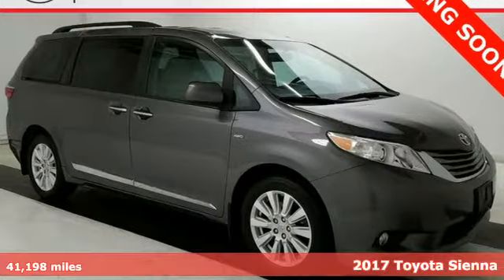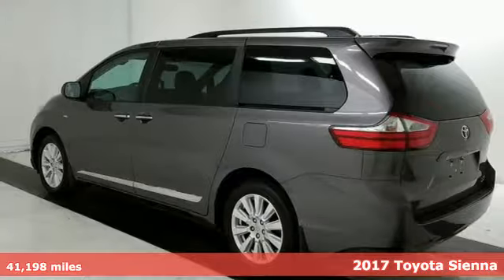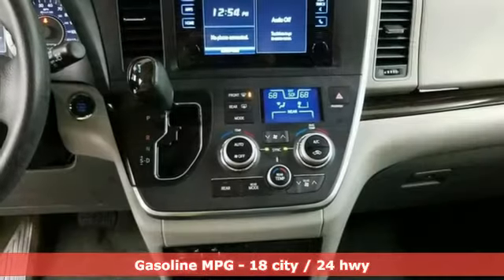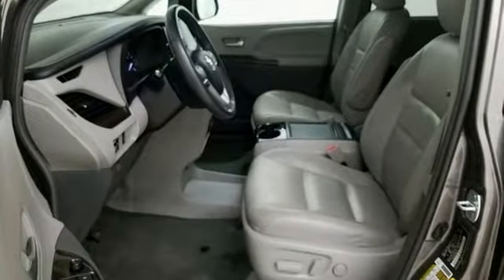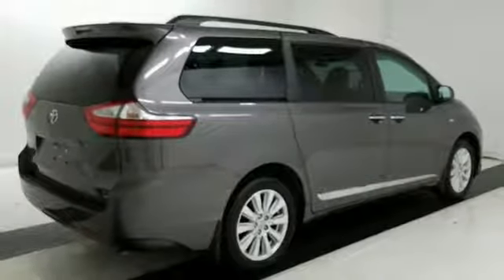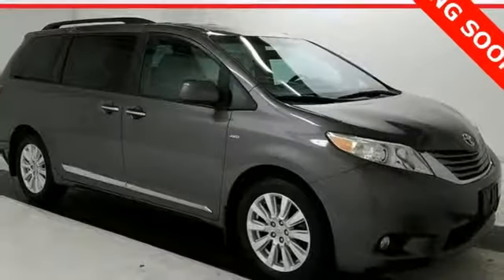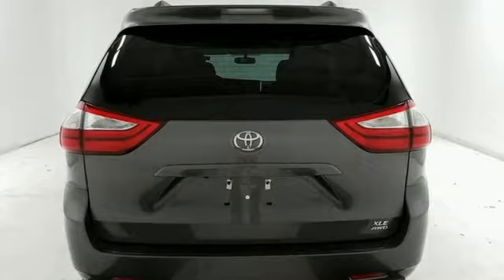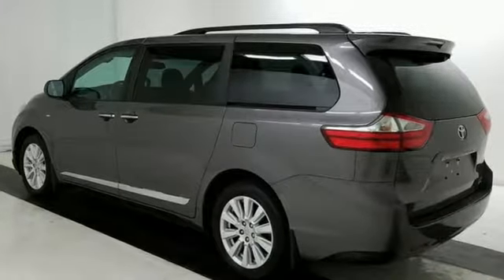Used 2017 Toyota Sienna Rochester, MN X7078 - SOLD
Year: 2017
Make: Toyota
Model: Sienna
Trim: XLE
Engine: 3.5L V6 SMPI DOHC
Transmission: 8-Speed Automatic
Color: Gray
Interior: Ash
Mileage: 41198
Stock #: X7078
VIN: 5TDDZ3DC5HS148439

Address:
4365 Canal Place Southeast